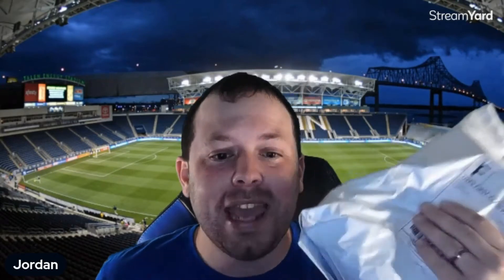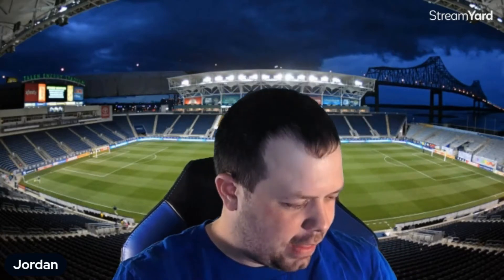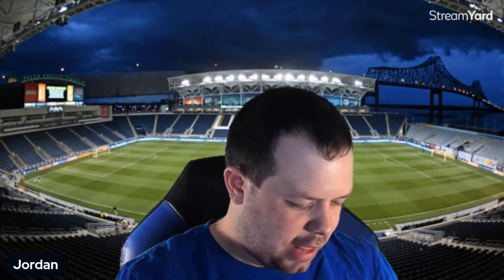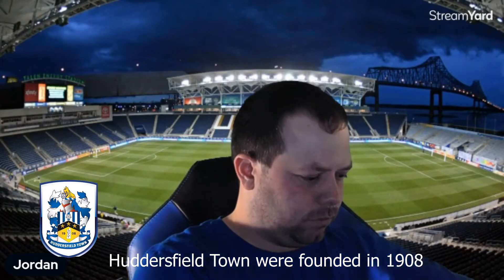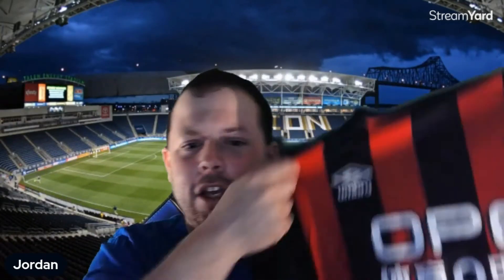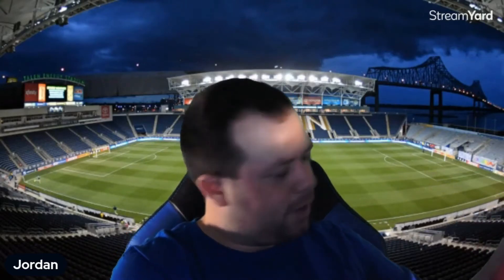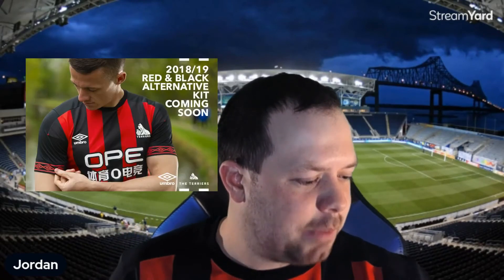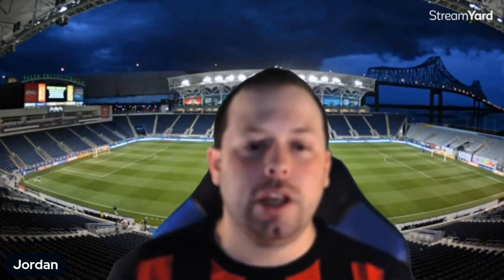Away Days Mystery Kit Unboxing #1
Jordan bought a mystery kit from Away Days, a small but growing online shop for mystery kits based in the USA.

Today he is opening his first ever Mystery Kit, which comes from the $30 option on the Away Days site which is more for smaller clubs in Europe.

Who will he get?

This is not an Ad, The Stateside Soccer Show is not affiliated with Away Days, but thought it would be fun to open this on video to get his authentic reaction.

If you want to get your own Away Days kit, you can go